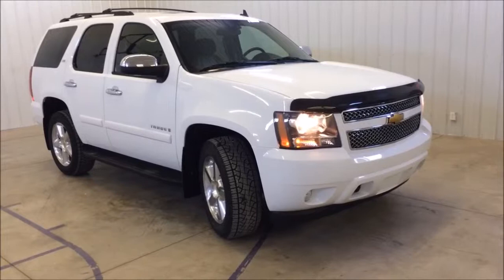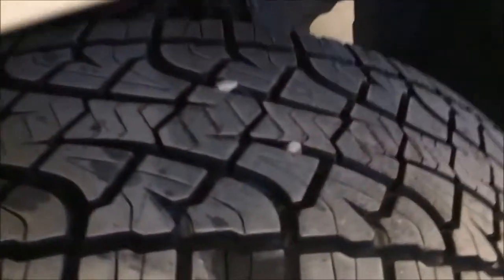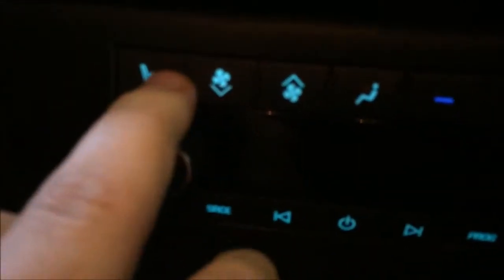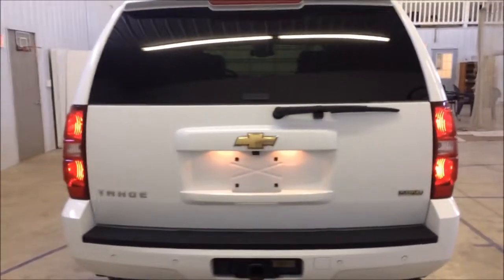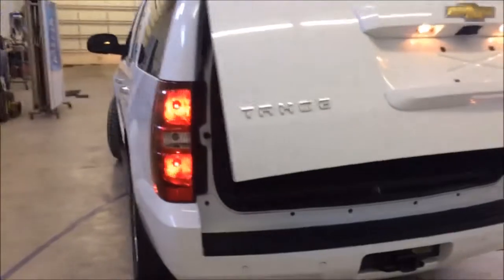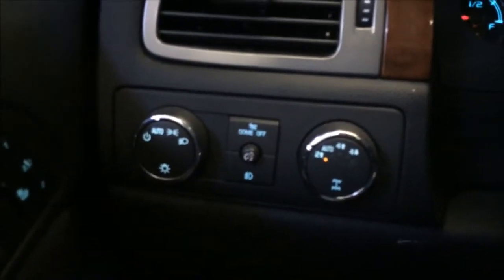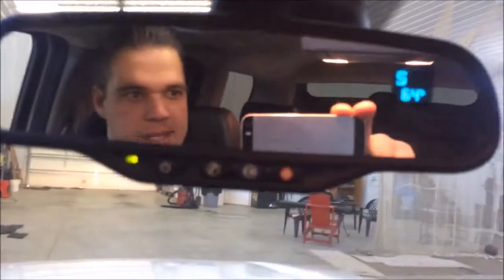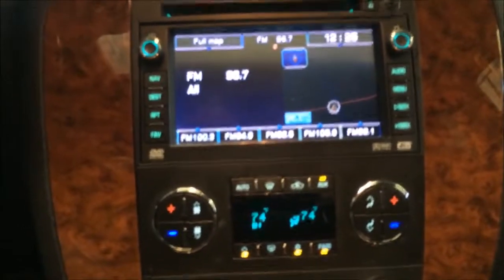2008 CHEVROLET TAHOE LTZ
CLEAN CARFAX! REAR SEAT DVD ENTERTAINMENT! NAVIGATION! REAR VIEW CAMERA! REAR PARKING SENSORS! LEATHER SEATING! POWER ADJUSTABLE FRONT SEATS! DRIVER MEMORY SEAT! HEATED FRONT AND REAR SEATS! 3 ZONE CLIMATE CONTROL! POWER GLASS MOONROOF! RUNNING BOARDS! 20 INCH CHROME ALLOY WHEELS!